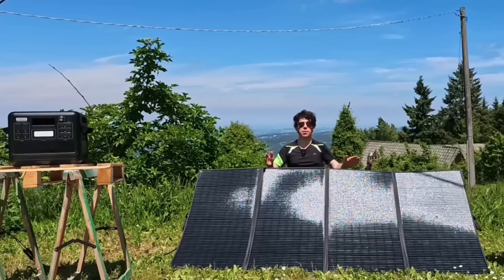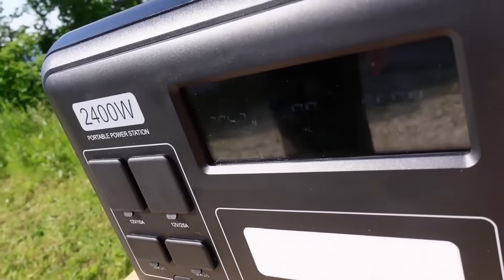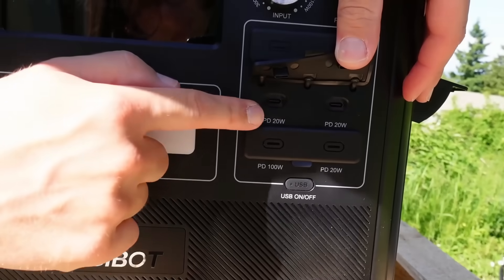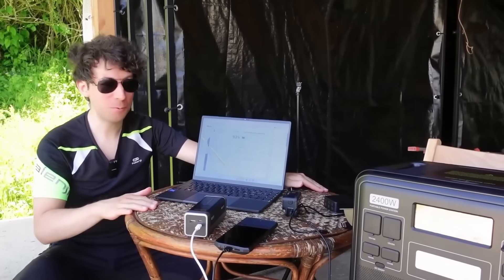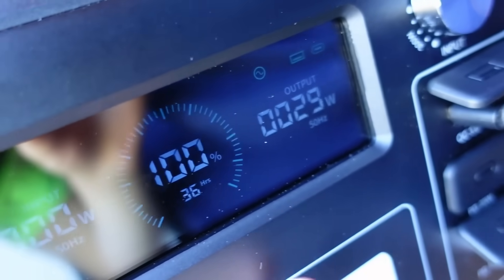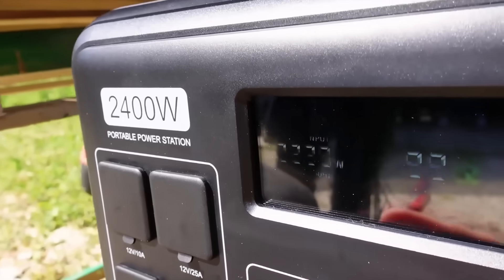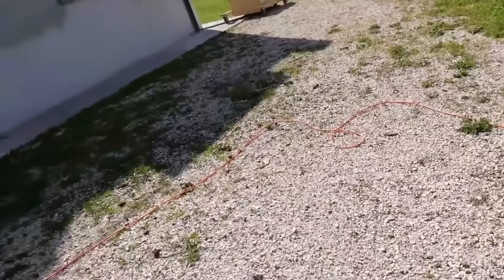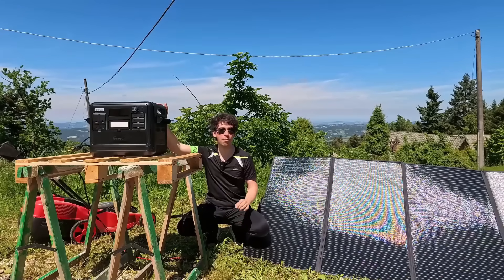I use the FOSSIBOT F2400 to power a 1600W lawnmower! Portable power station review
FOSSIBOT F2400 review and test portable power station 2048Wh with solar charging.
FOSSiBOT F2400 Portable Power Station

💻 MY EQUIPMENT

Pure sine wave inverter 2400W (peak 4800W) / 2048Wh / LiFePO4 battery / HD LCD display / 1* Cigar Lighter 12V/10A / 1* RV 12V/25A / 2* DC 12V/3A / 2* USB-A 18W / 4* USB-C 100W Max / 6* AC sockets 2400W

EXTRA&SPECIALITY
- LiFePO4 battery with over 3,500 life cycles
- Complete AC charging of the Station in 2 hours. Simultaneous Charge and Discharge Support
- 4 Charging Modes: AC, Solar, Car, AC+Solar
- Powers up to 16 devices simultaneously
- LED lighting and SOS signal
- UPS function
- Rubber door covers
- Storage compartment
- Rotary knob to adjust the input power from 300W to 1100W

DIMENSIONS: 32x29x39cm
WEIGHT: 22kg

BASIC EQUIPMENT
1* Power Station
1* Charging Cable 1.5m
1* Car Charging Cable 1m
1* Solar Charging Cable 1m
User Manual

FOSSIBOT SP420 SOLAR PANEL 420W

420W / Solar Cell Layering Process: ETFE / Conversion Efficiency: up to 24.5% / Monocrystalline silicon cells / Rated Voltage Max Output 32V / Output Current 13.1A

OPEN DIMENSIONS: 1,036x2,231m
CLOSED DIMENSIONS: 1,036x0,55m
WEIGHT: 13.87kg

“A heartfelt thank you to those who, even with just one euro, will help me improve the channel so as to provide you with better quality video tutorials”

MAIN CHANNEL TOPICS:
Technology💻 (Tablets/Cellphones/Computers/Games) & Cosplay🎭 (Fairs & Comics Events)

●▬INDEX ▬●